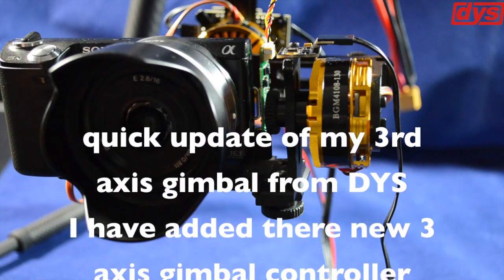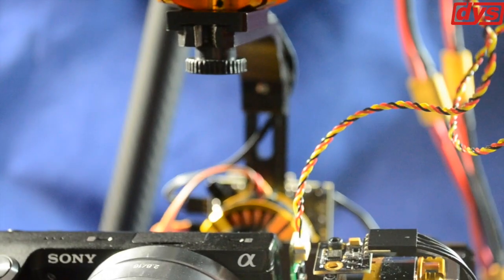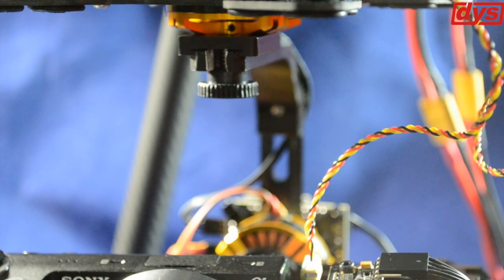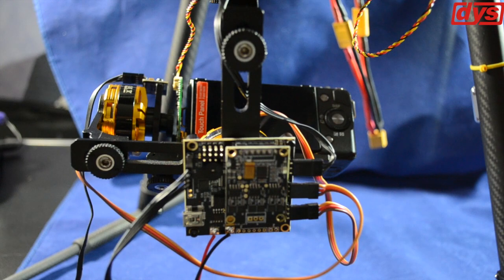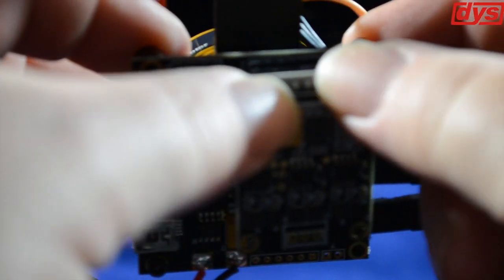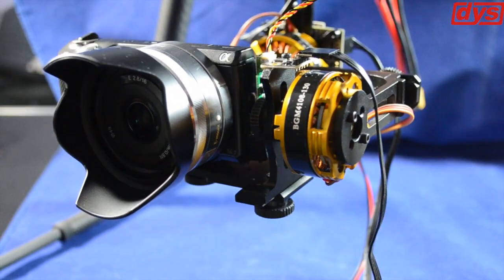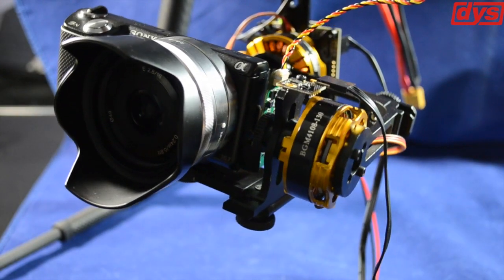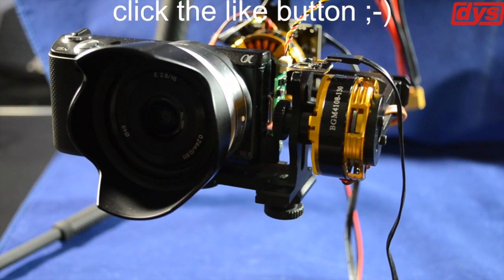DYS 3 Axis Gimbal Up date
Quick update of the DYS 3 axis brushless gimbal. I have added the new Alexmos 3 axis brushless controller board from DYS, I have also added the Smallest Mini HDMI to AV Converter from RC shutter
, Great bit of kit. Upgraded the motor on the Yaw to a hollow shaft and cut a notch in the top arm.